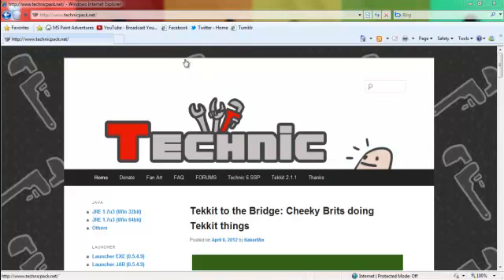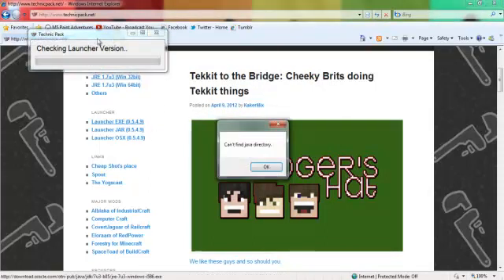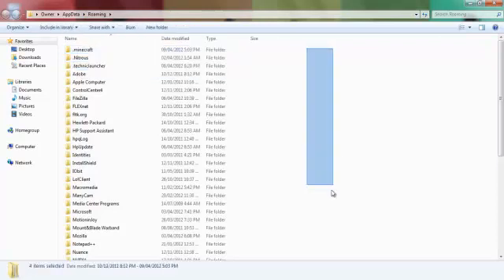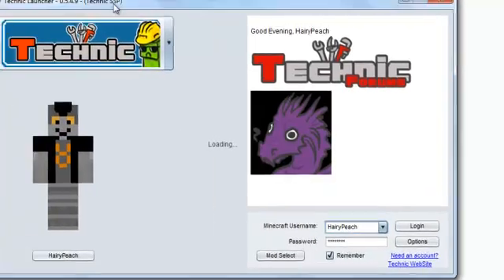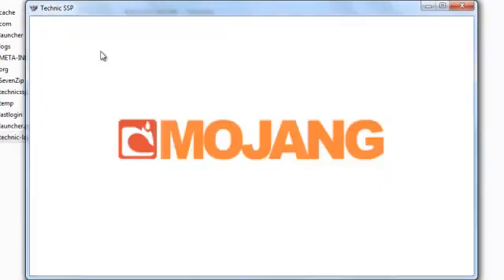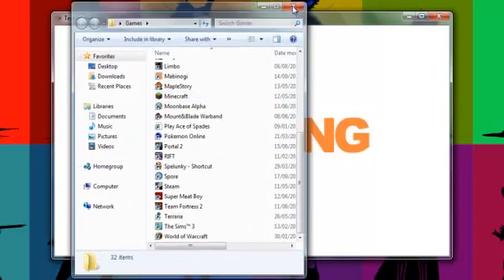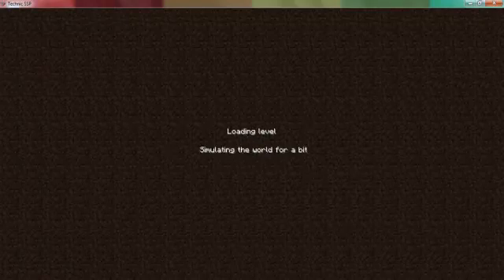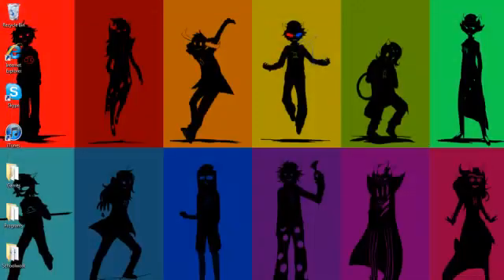How to Install the Technic Pack for 1.2.5 - "Cant find java directory" fix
A lot of people are having the -Can't find java directory- bug when trying to install the technic pack for minecraft. Heres a video teaching you how to fix that problem.